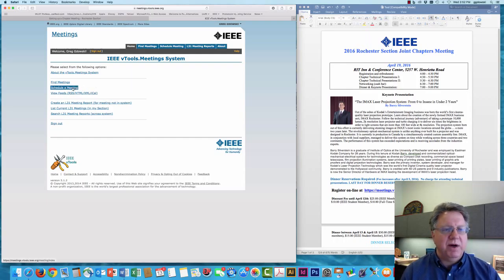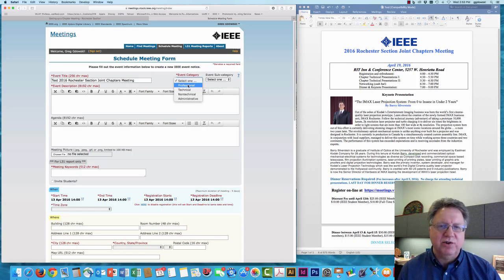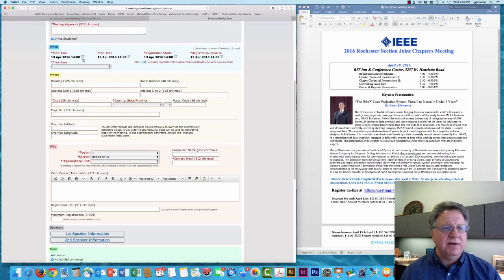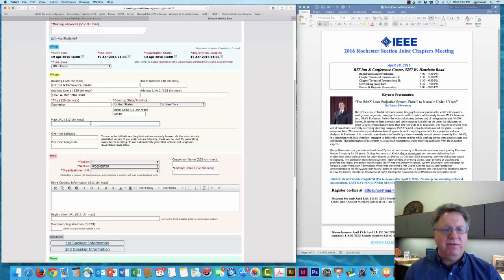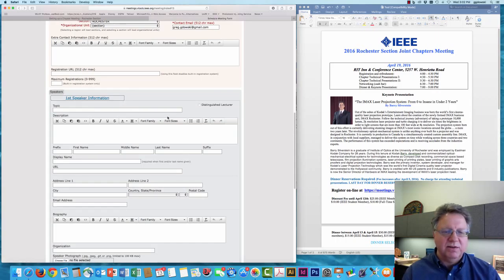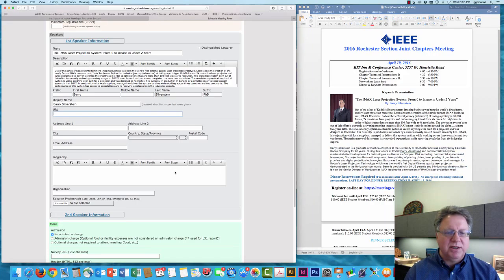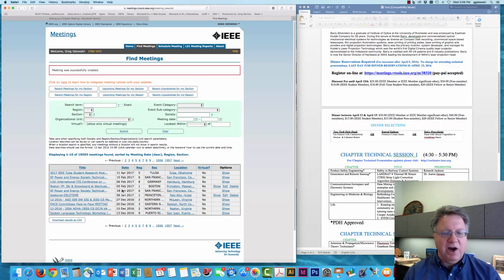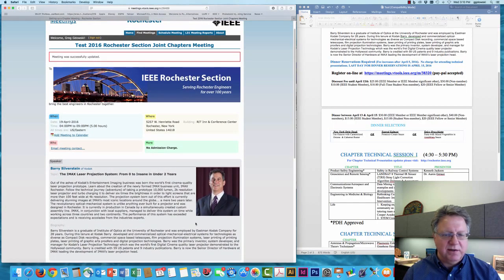Vtools Meeting Notices V2